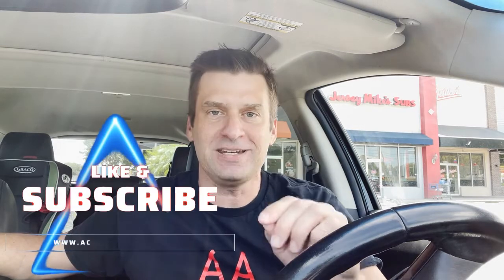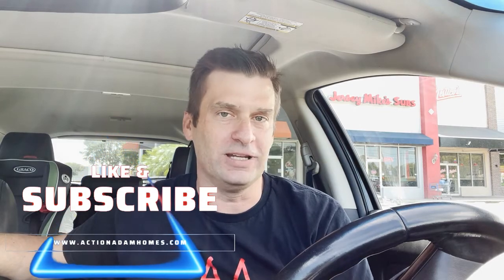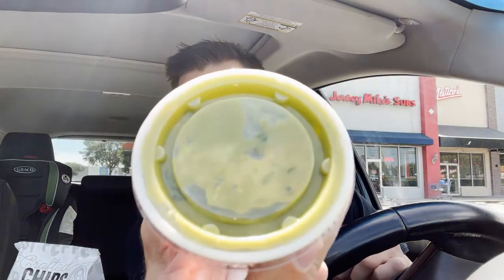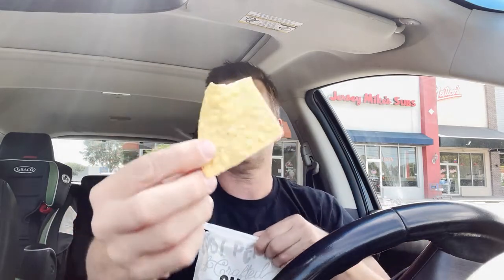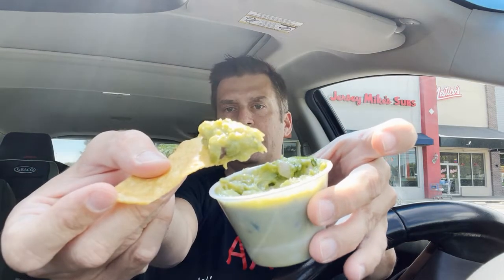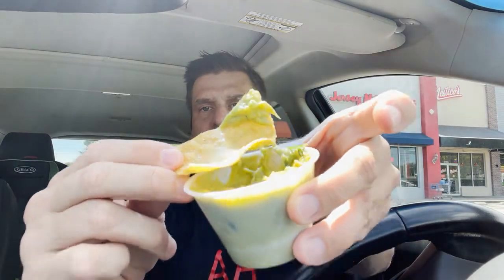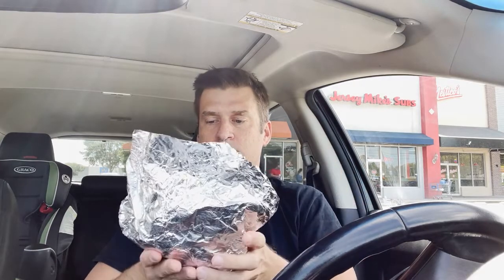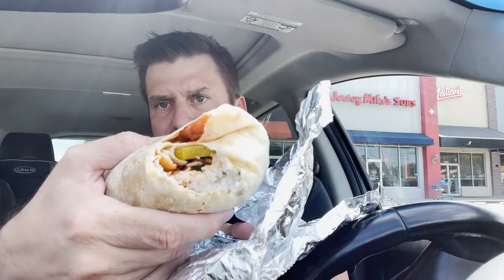BUBBAKOO'S BURRITOS NASHVILLE HOT BURRITO: ORLANDO, FLORIDA FULL REVIEW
Bubbakoo's Burritos in Orlando FL was on tap for a food review.  Did it live up to Action Adams expectations?  Burritos are one of my loves, so let's find out how Bubbakoo's does with the Nashville Hot burrito